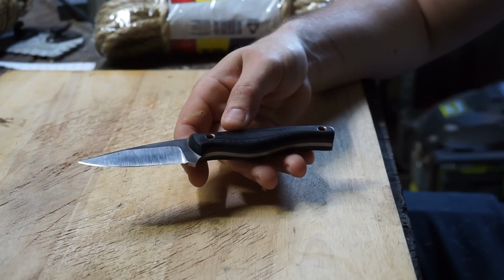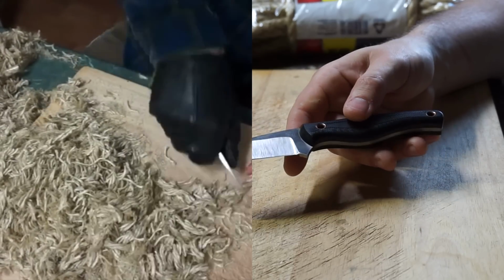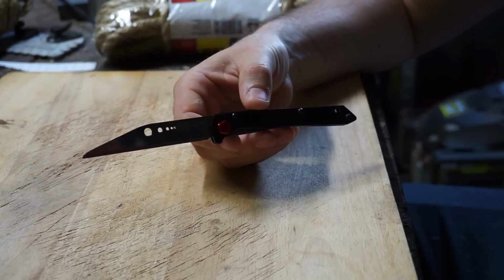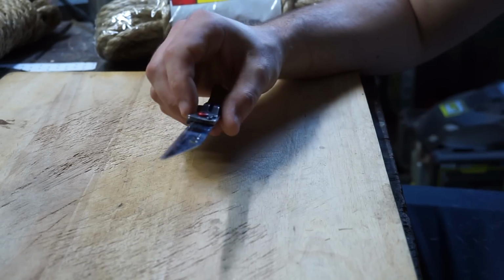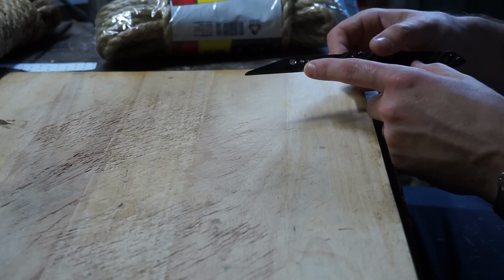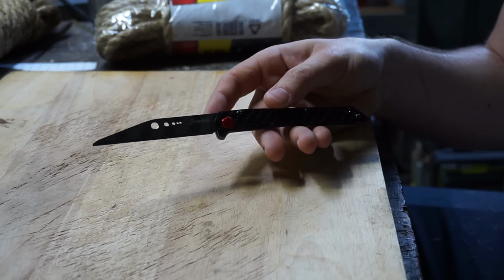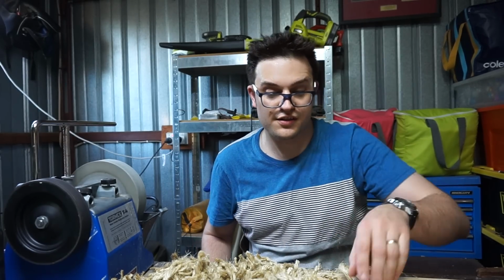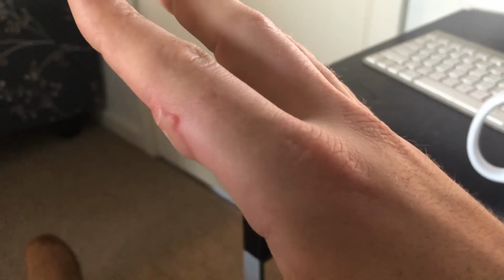The Longest Lasting Knife Edge - Sandrin Tungsten on a TCK